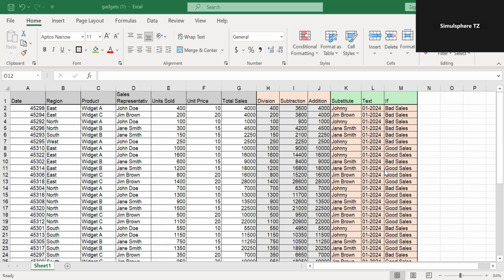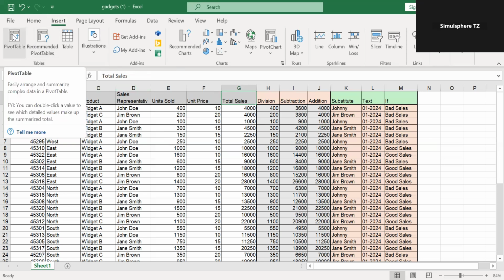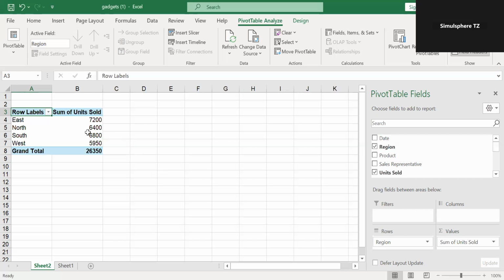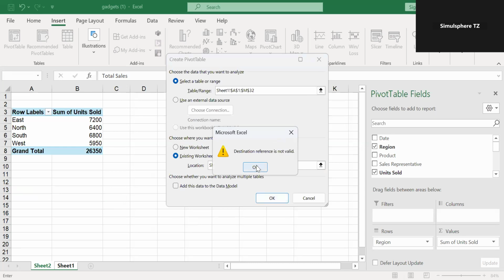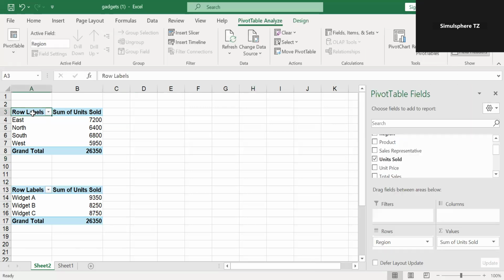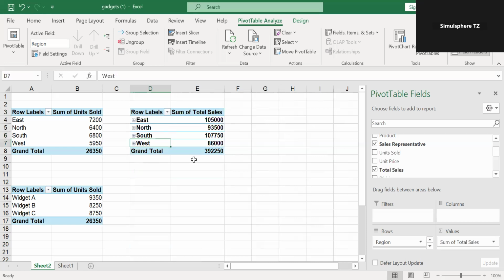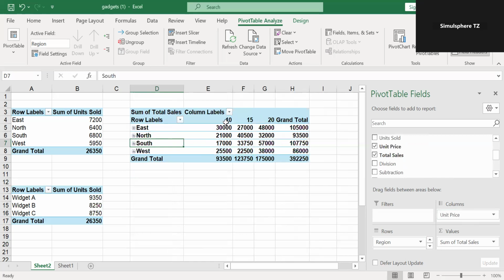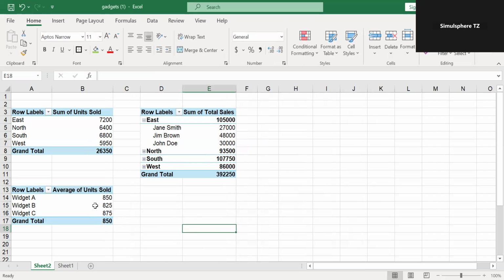Lesson 12: Pivot Table